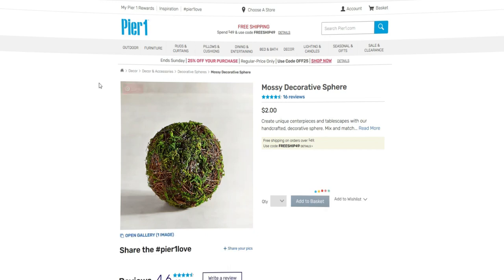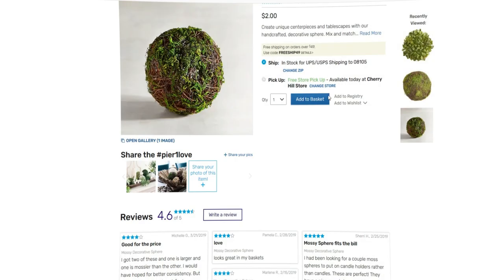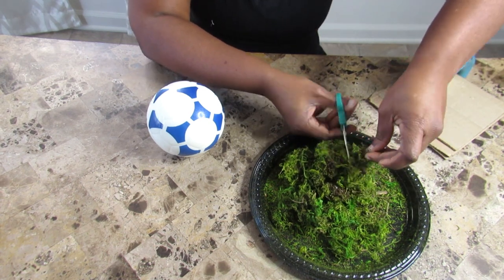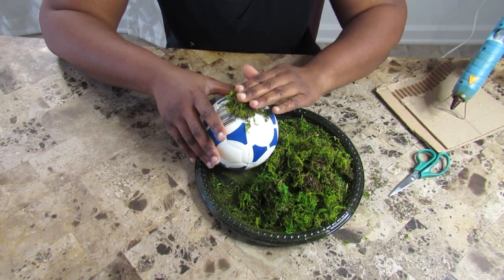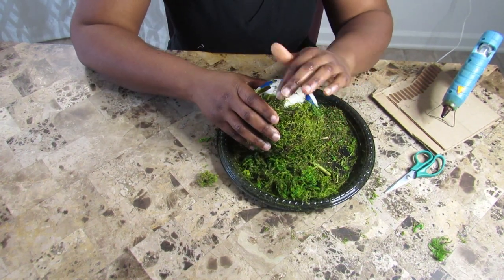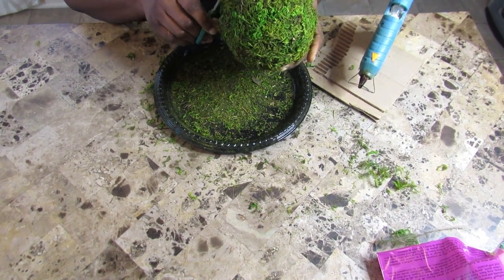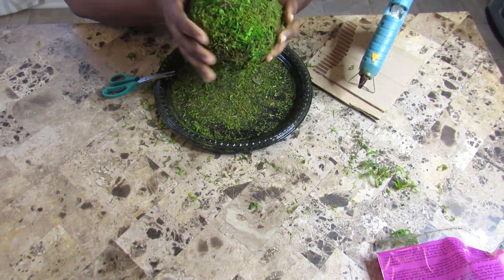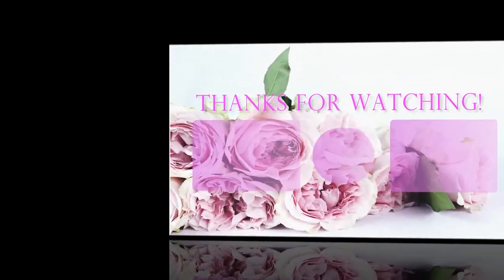PIER 1 INSPIRED MOSS BALL/SUPER EASY//AUTHENTICALLY SHERRELL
Pier 1 inspired DIY using Dollar Tree & Walmart supplies. DIYs using budget friendly supplies to make easy and inexpensive home decor. I hope that you enjoy this video 💟

 If you are here you area stunning wonderful babe and you rock! XOXOXO